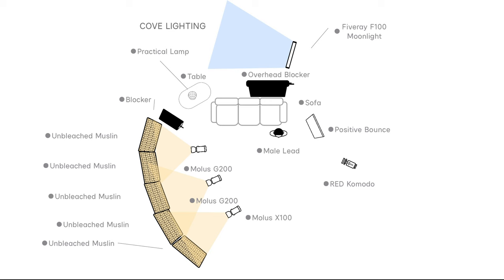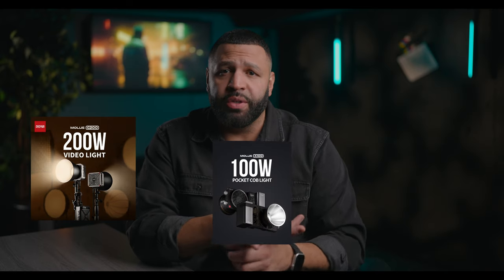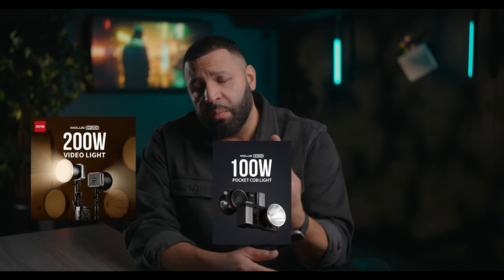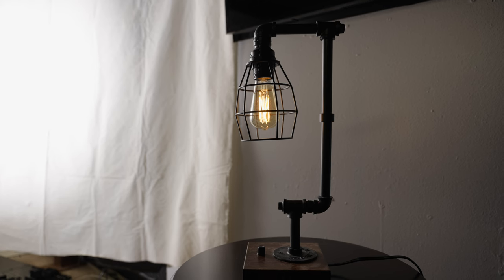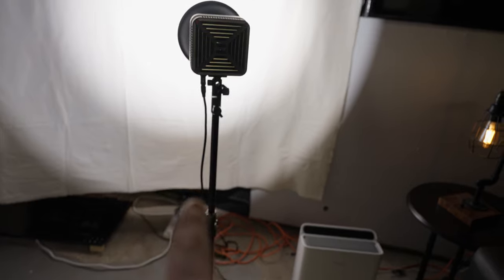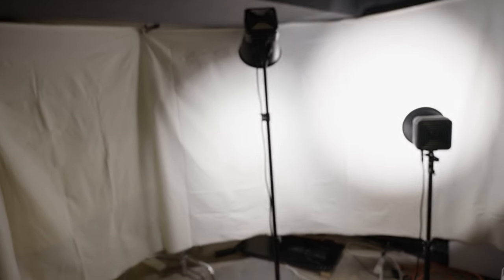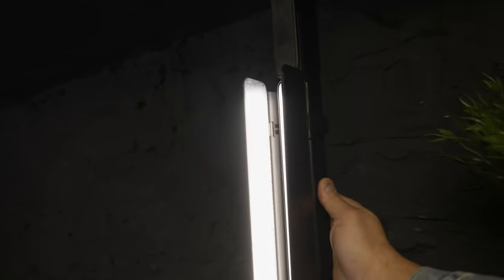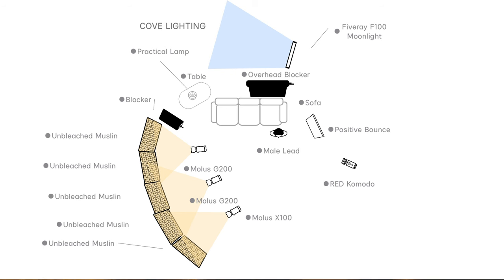How to use a simple lighting method used in Hollywood movies to create more cinematic images.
How to make cinematic trailers in 2024
How to use a simple lighting method used in Hollywood movies to create more cinematic images. This video is short and sweet i want to help you more by giving you the information fast and easy hope you like this video if your interested in any of these amazing lights i will link them below here is my Affiliate link to save 10% off your purchase Thank you and Happy Lighting!

ZHIYUN-TECH - LINK!

THIS IS A HOBBY OF MINES AND I LOVE HELPING OUT.
Gear Used to make this episode:
1. Camera
2. Lens
3. Talk Head Camera
4. Talk Head Lens
6. Talk Head Light 2
7. Talk Head Microphone
8. Field Recorder
9. Talk Head Audio Interface
Use TubeBuddy To Ultimately Grow your channel FAST!!!